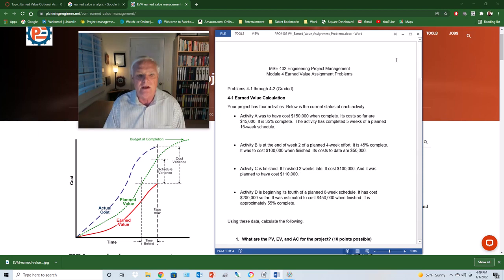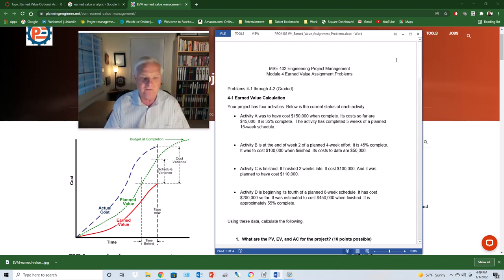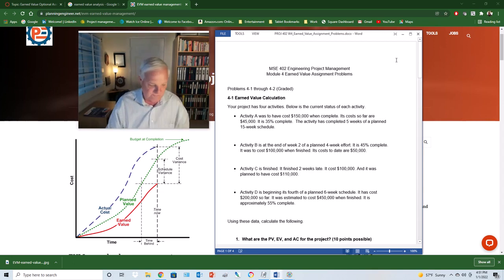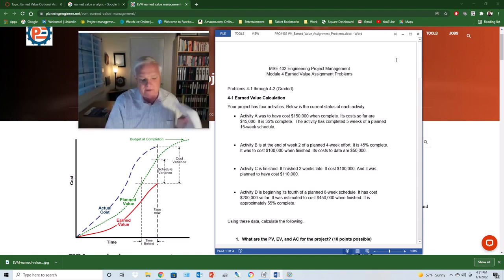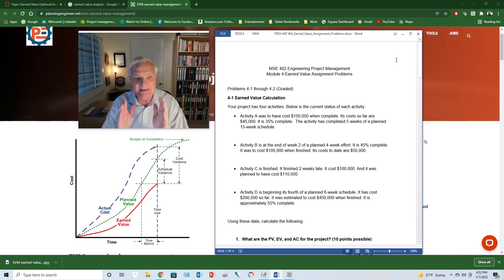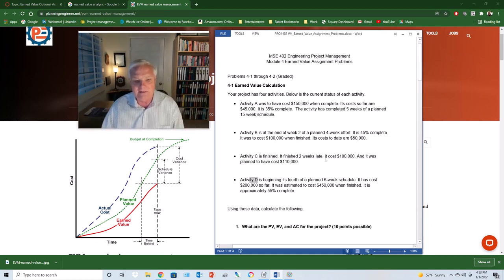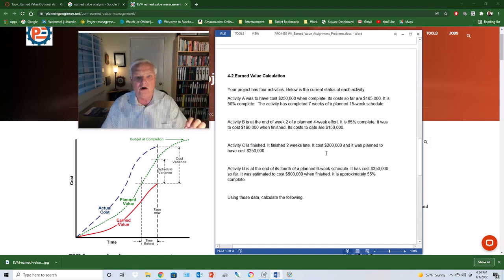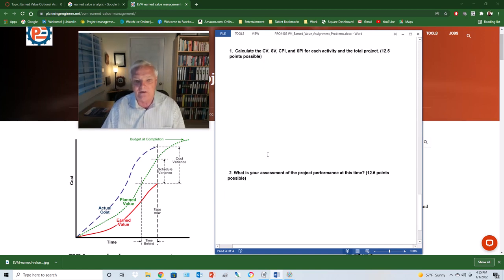MSE 402 Module 4 EV Calculation Assignment Intructions